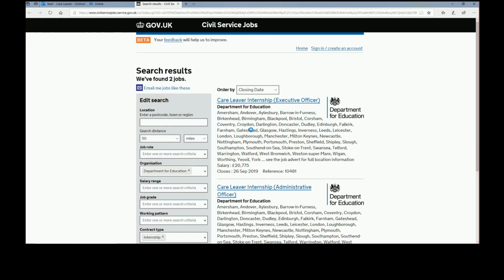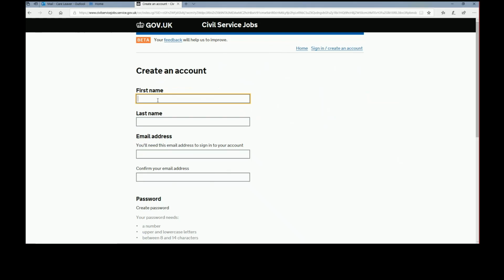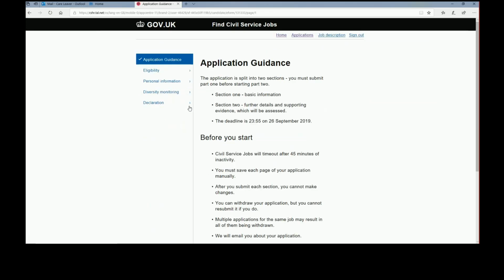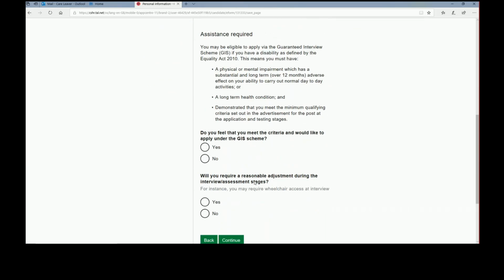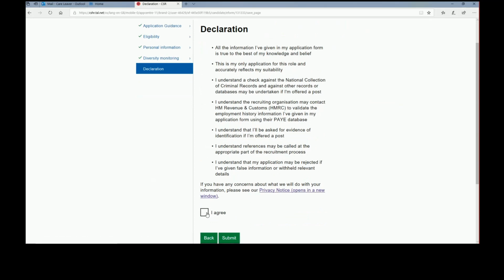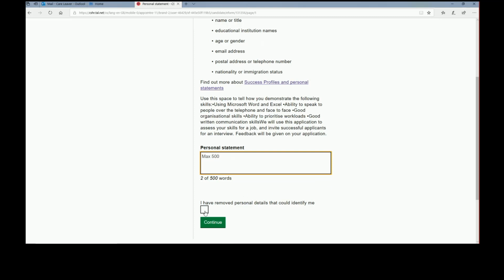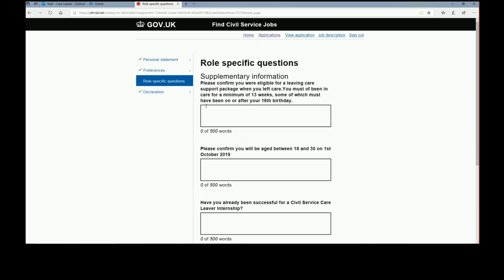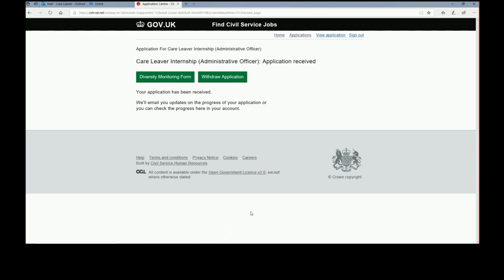How to apply for Care Leavers Internship 2019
A video showing the process to apply online for teh Civil Service Care leavers internship